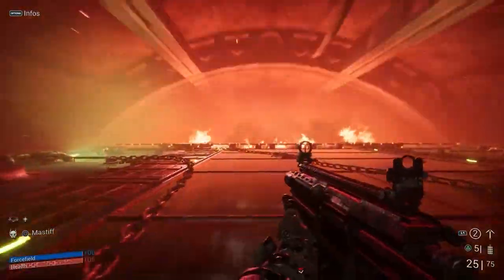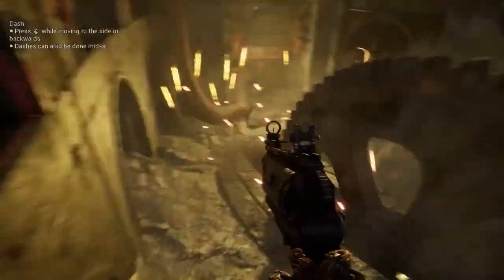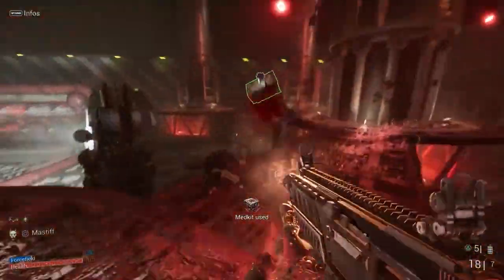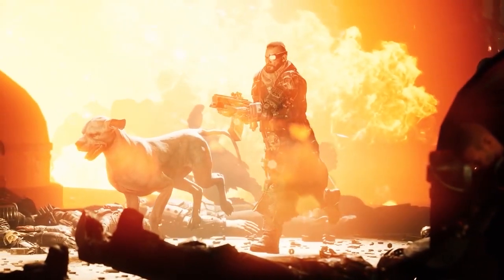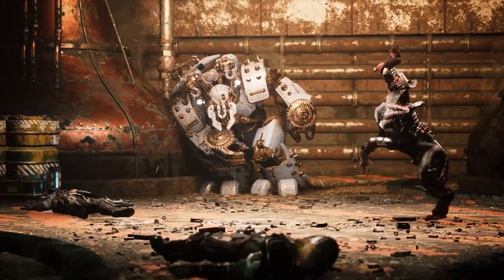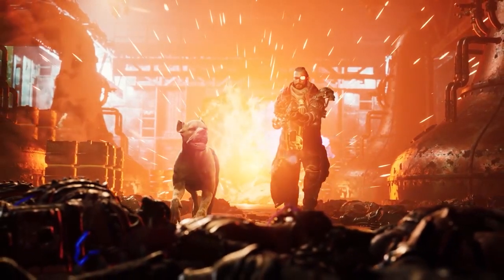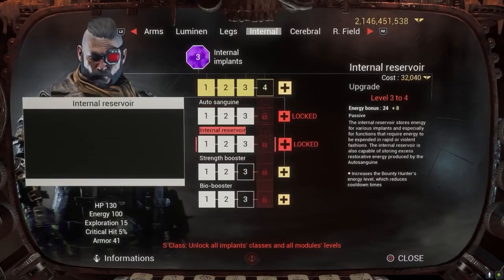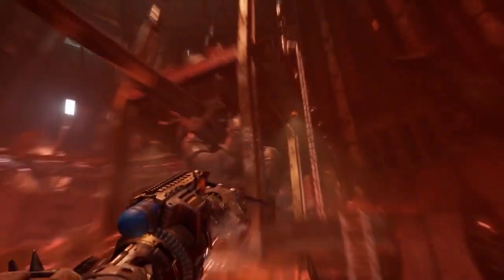WHY BUY? Top 3 Reasons to Play Necromunda: Hired Gun REVIEW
Know BEFORE you buy! NOT a looter shooter, no character creation (but can play as male or female main character). New single-player, indie FPS set in the Warhammer 40K universe. Play as a Bounty Hunter, armed with a stub gun, boltgun, & other weapons, with your loyal cyber-dog at your side.  Gameplay footage courtesy of the developer, from pre-release trailers. Release Date: May 31, 2021. Platforms: Xbox One, Xbox Series X and Series S, PlayStation 4, PlayStation 5, Microsoft Windows (PC).